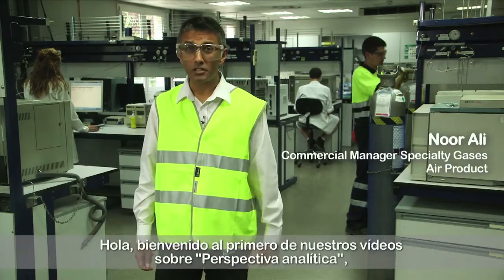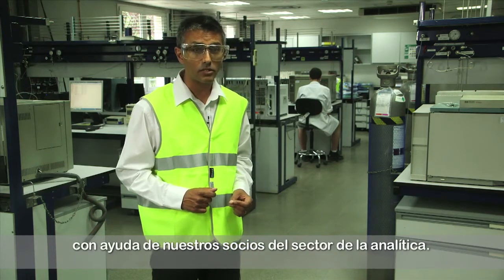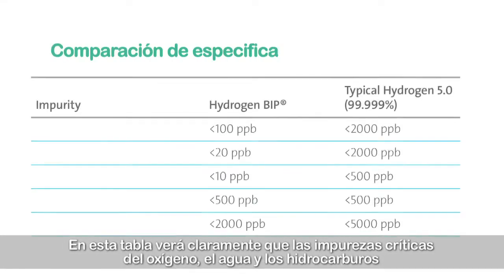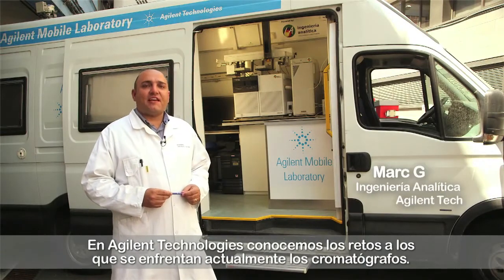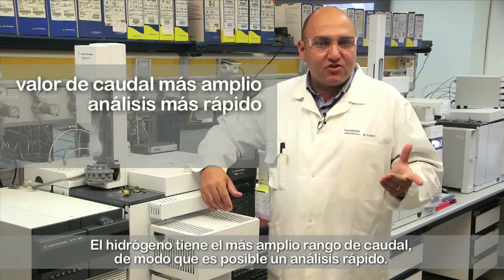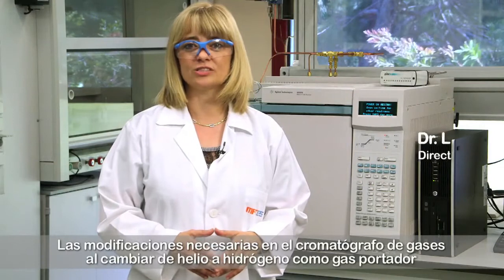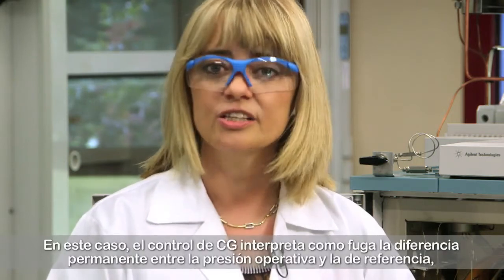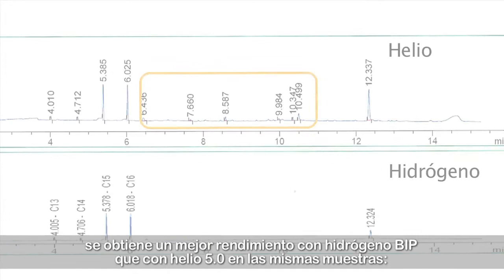Química analítica | Cromatografía de gases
Los laboratorios desempeñan un papel decisivo en la sociedad, analizando muestras que ayudan a comprobar que el aire que respiramos cumple las normas de calidad, que lo que comemos es exactamente lo que dice la etiqueta. Y además, desarrollan los más modernos productos químicos y farmacéuticos para nuestro mundo en constante desarrollo.

Por todo ello, es esencial que los laboratorios sean más exactos, más precisos, más fiables, más rápidos, más seguros, y por supuesto, más rentables. ¡Y nosotros ayudamos a los químicos analíticos a mejorar sus procesos!

En este vídeo nuestros expertos aconsejan sobre cómo mejorar la calidad y fiabilidad de los análisis en el laboratorio, consiguiendo reducir costes durante el proceso.